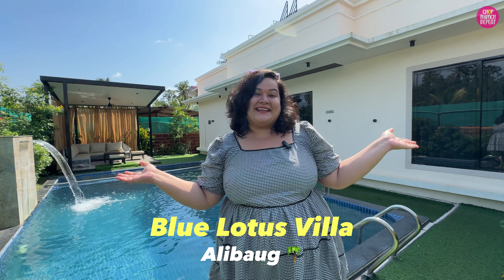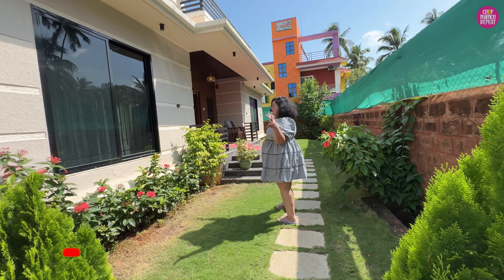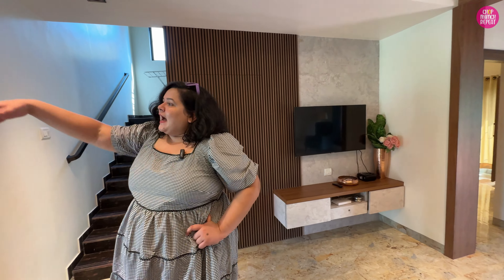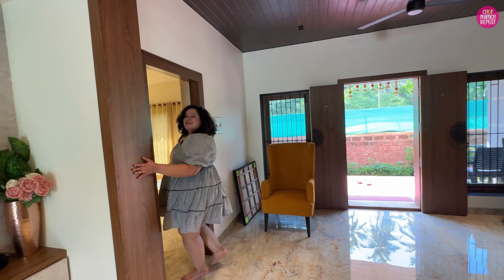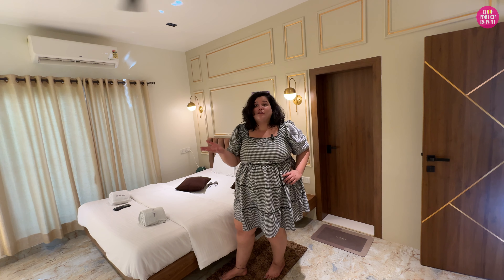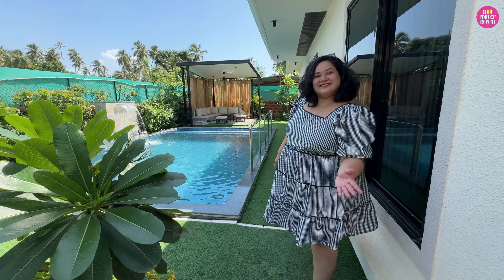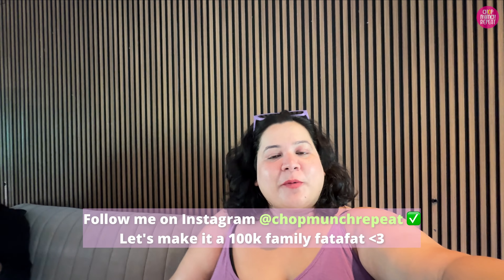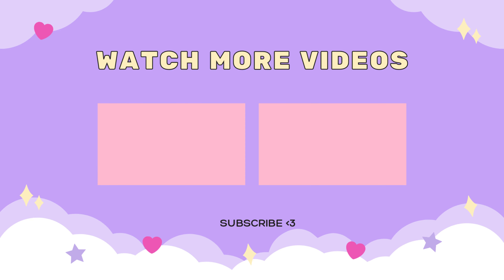MOST BEAUTIFUL VILLA IN ALIBAUG FOR ONLY RS.18000/- FOR 10 PEOPLE 🤩🩵 Private Pool Villa Near Mumbai!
follow here na 👆🏻🩵

this is @blue_lotusvilla_alibaug ✨

Minimum 10 People required for Villa 👍🏻

Weekend (Fri - Sun + Holiday)

Weekday (Mon - Thurs)

Check in 1:00 PM & Check Out 11:00 AM

All 3 Bedrooms give a luxurious Vibes & are super cozy & comfy.

You can book the entire property @ just 17,999/- up to 10 People without food. (On weekdays)

What are you waiting for? Book now! 🥰

Free Music for Videos 👉 Music by Thomas Geelens - Be Like Us